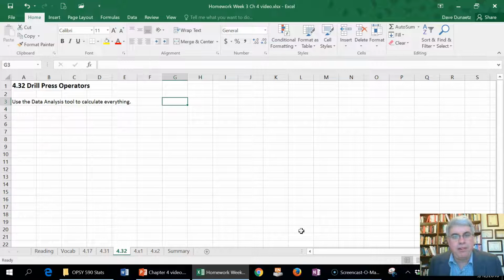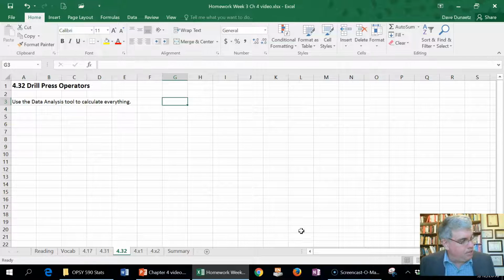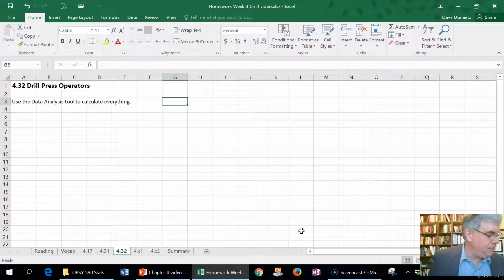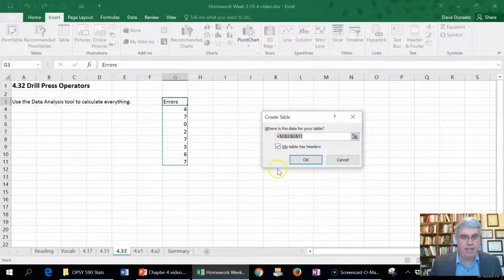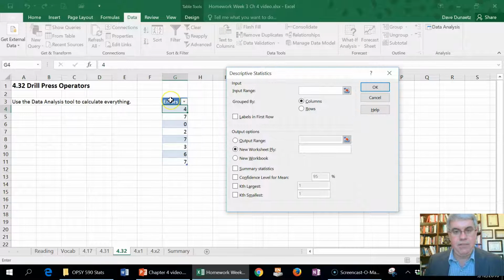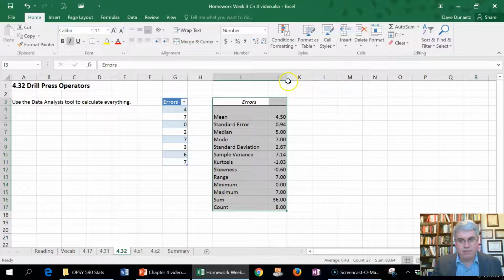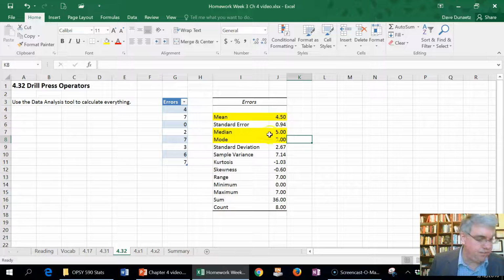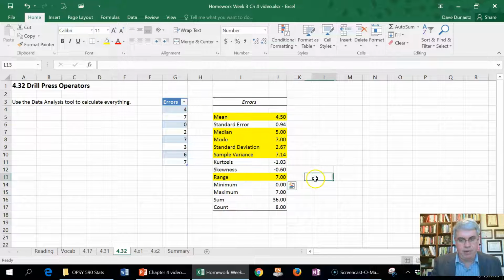Chapter 4 Problem 32 from Pagano's Understanding Statistics using Excel, HW3